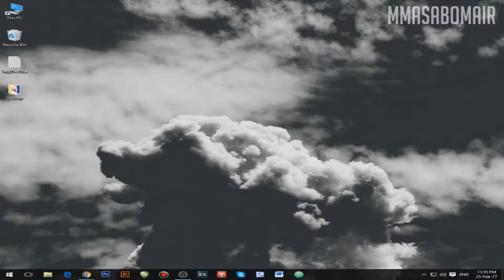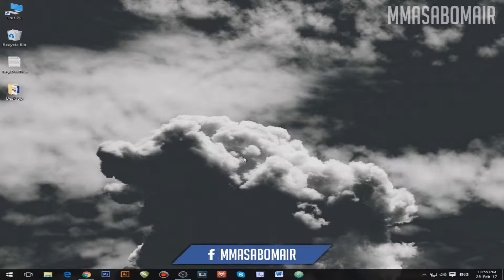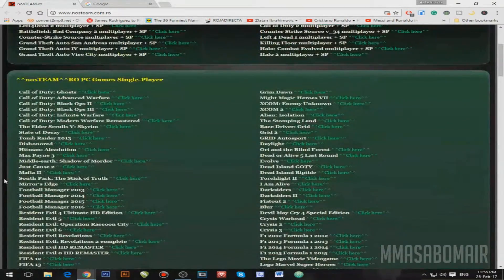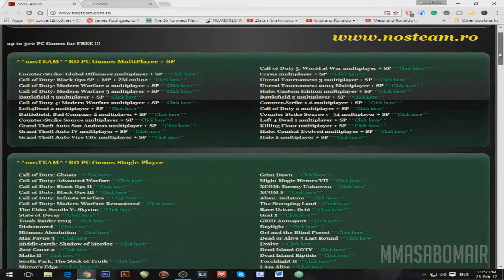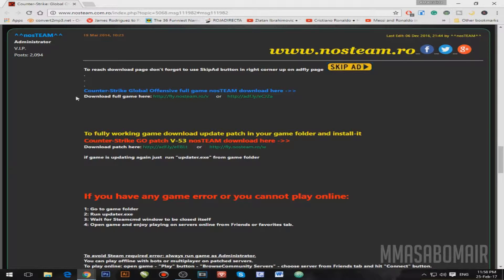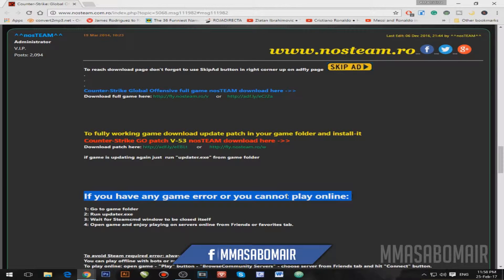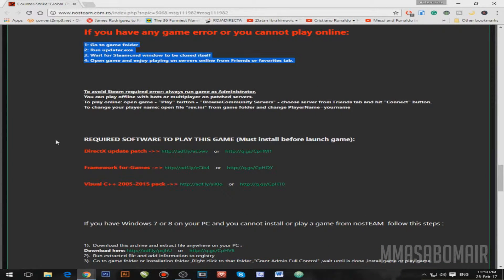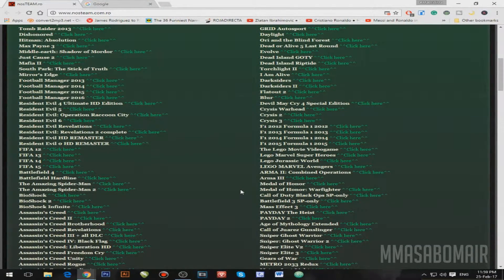Tutorial: Get Free Multiplayer Games (STEAM, ORIGIN) 2017! #2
Today I am gonna teach you that how to get free steam games in 2017! After watching this tutorial, you will know how to get steam games for free with no download and no survey! This tutorial is completely legit and will provide you with a huge library of free steam MULTIPLAYER games to download! This will work for Mac, Windows 7, Windows 8, and Windows 10!

Let me know your favorite games and share your experince with that site in the comment section.

-MMasabOmair